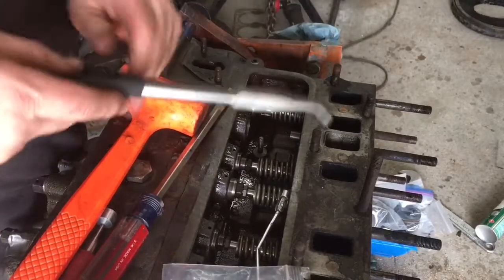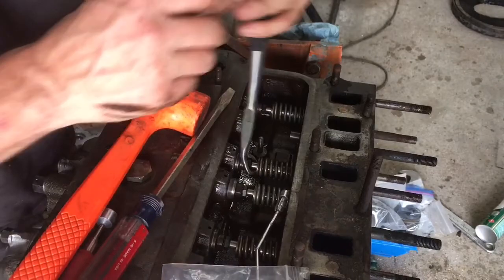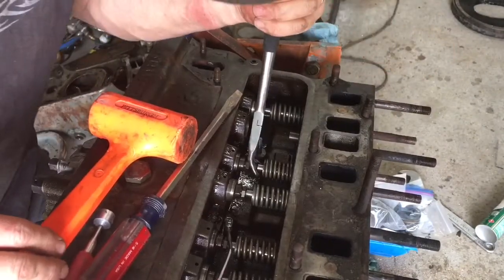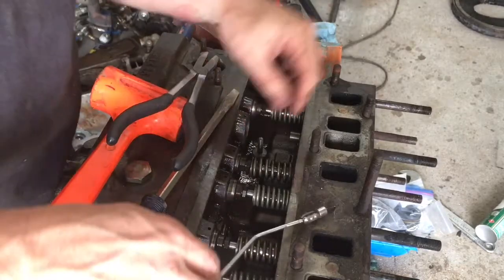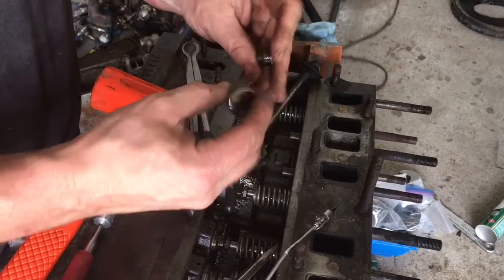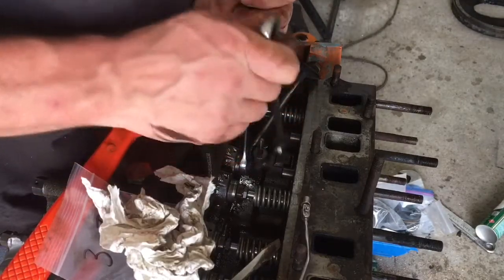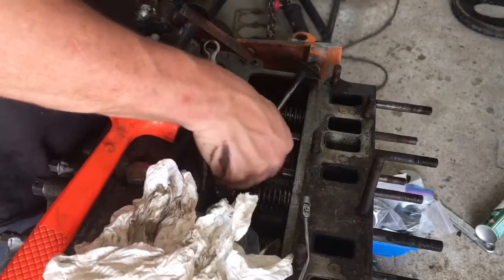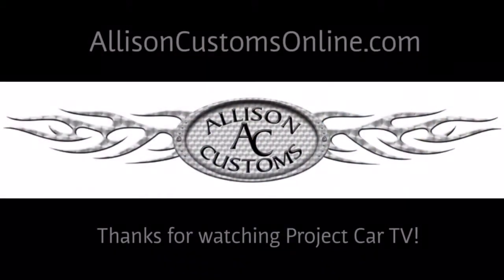Flathead Valve Removal - PCTV HELP Series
How to remove the valves on a Flathead engine.

Continental, Ford, Briggs & Stratton, Massey Ferguson doesn’t matter, they are all basically the same design.

Stens #750-174 Valve Spring Compressor

ELECTRONIX EXPRESS 8 Inch Valve Spring Compressor

Performance Tool W86552 2-Piece Valve Lapper Set

Permatex 80037 Valve Grinding Compound, 3 oz

AllisonCustoms.com
AllisonCustomsOnline.com